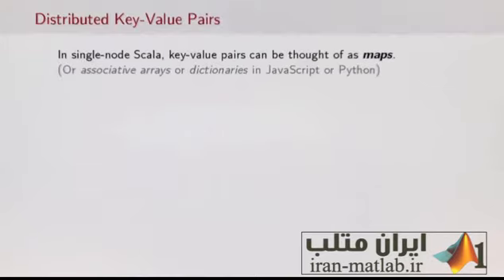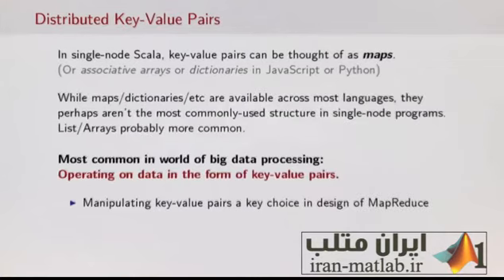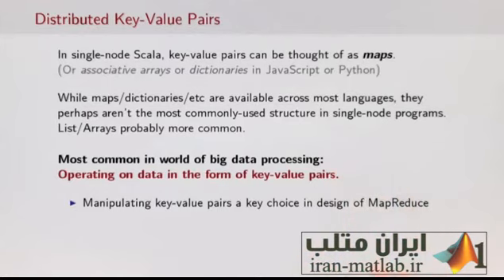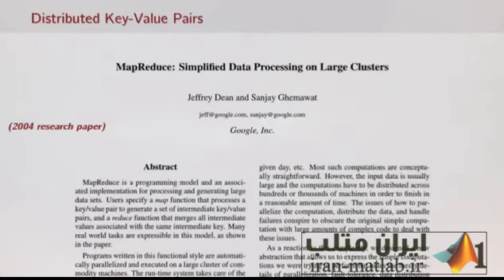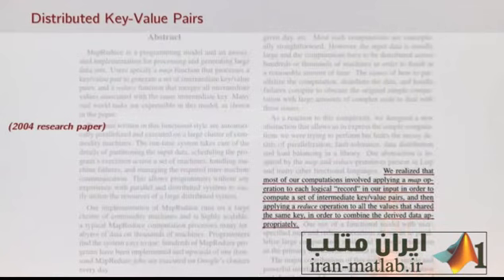آموزش Scala و Spark برای Big Data ( دمو 5)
آموزش Scala و Spark برای Big Data ( دمو 5) دانلود فیلم کامل در